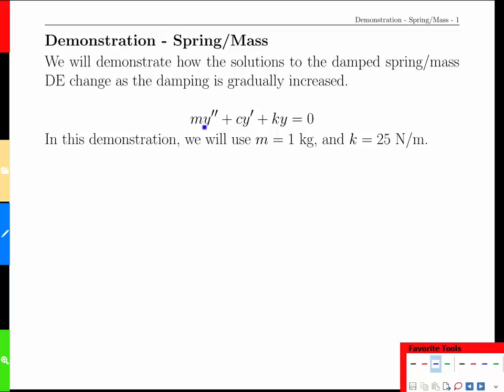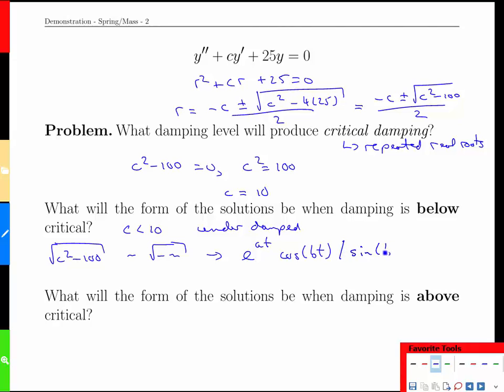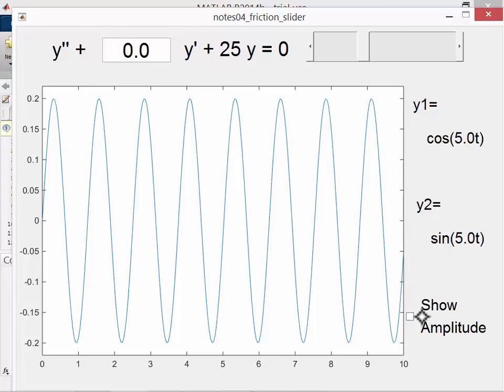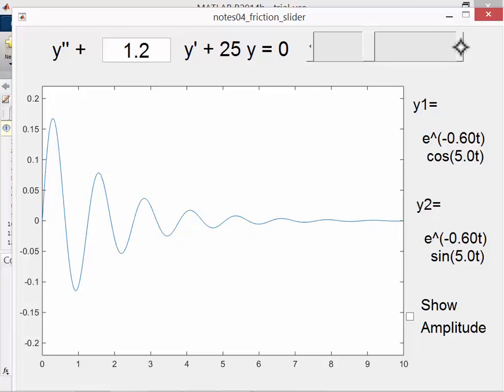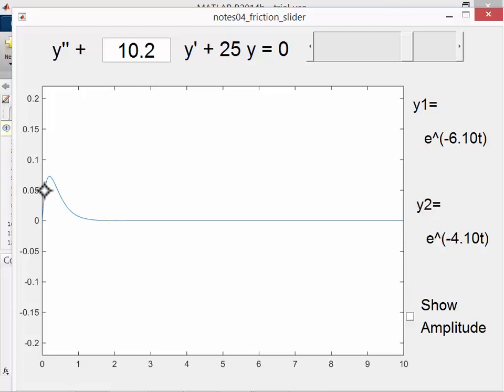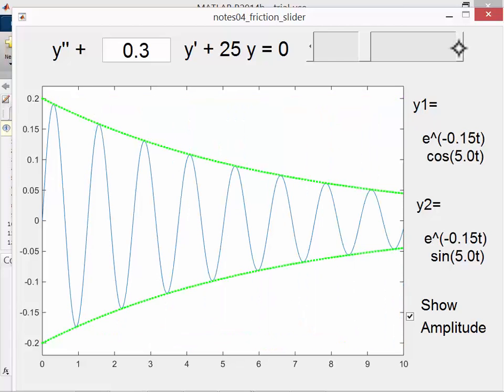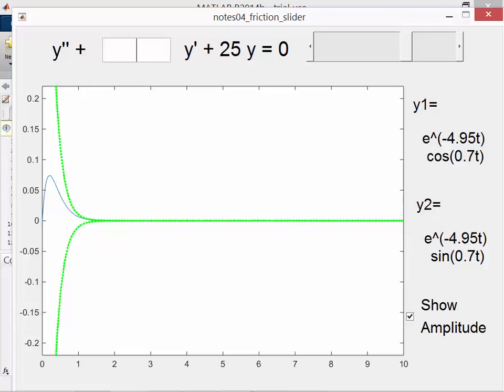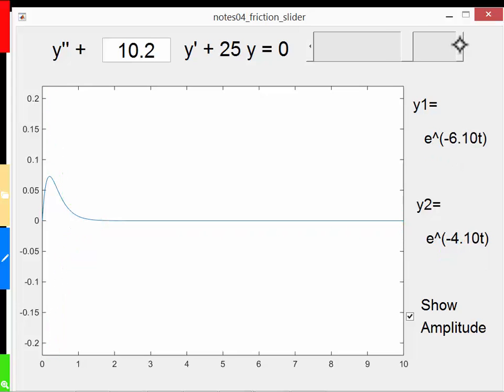Week 4-8 Demonstration Spring Mass